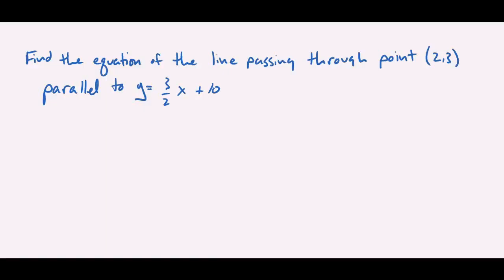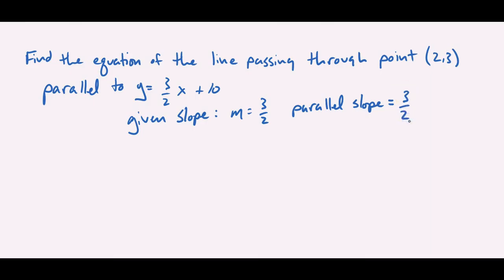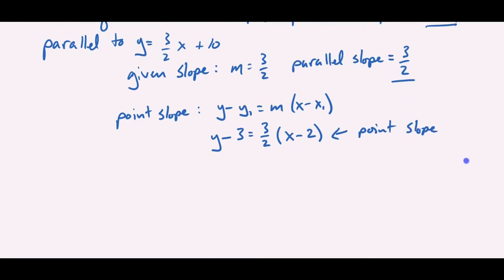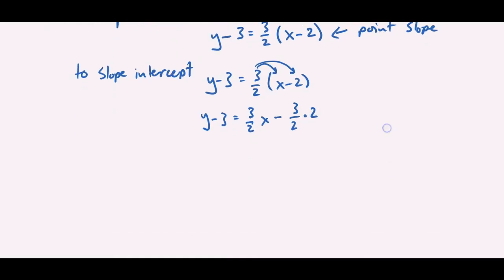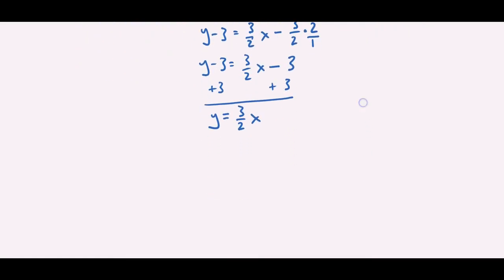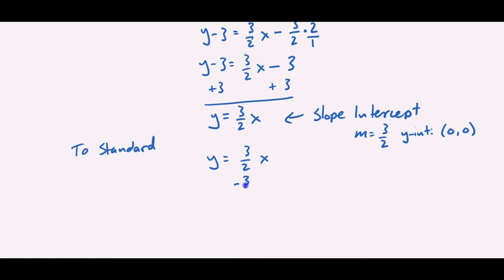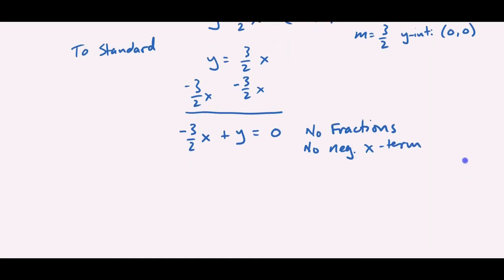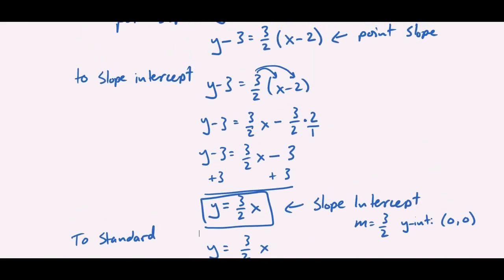parallel example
equation of parallel line example